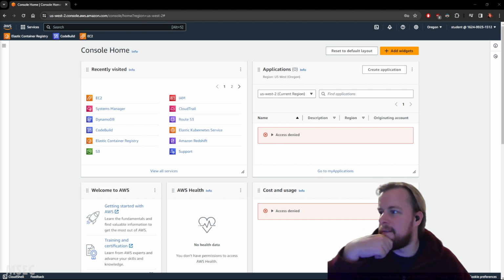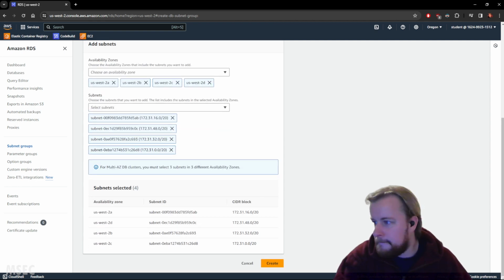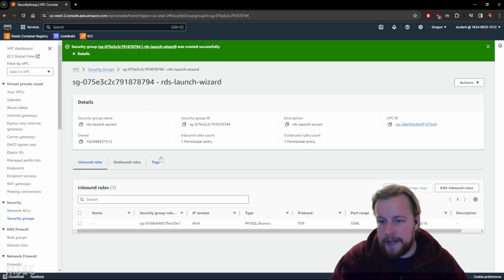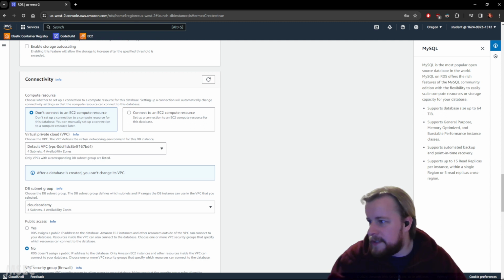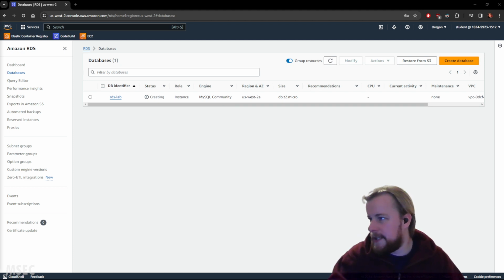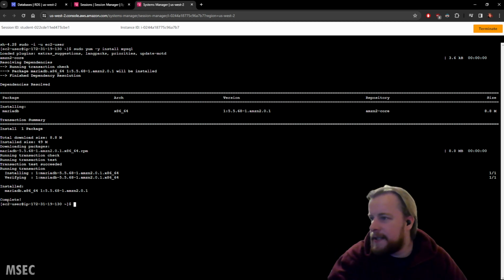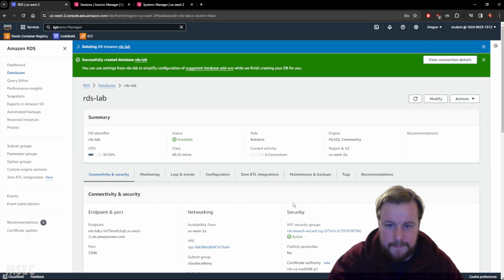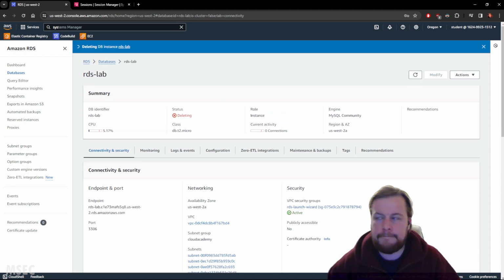AWS Developer Associate (DVA-C02) Certification: Create Your First Amazon RDS Database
Upon completion of this lab, you will be able to:
* Use the AWS Management Console to create RDS subnet groups
* Create RDS database clusters
* Manage access to RDS clusters using security group rules
* Connect to your RDS cluster and edit tables -- Watch live